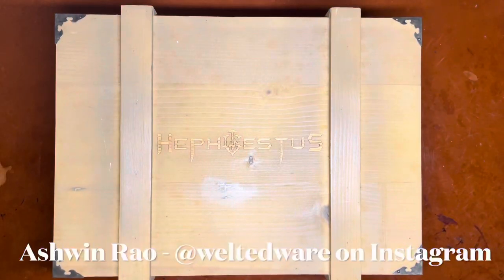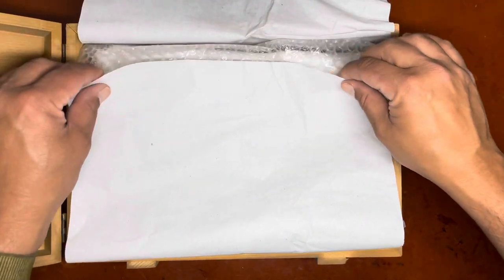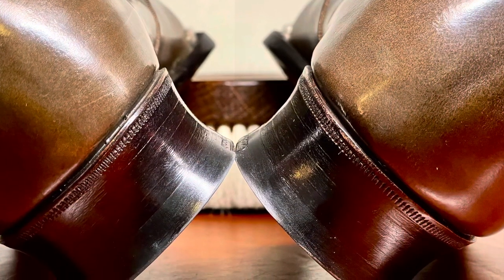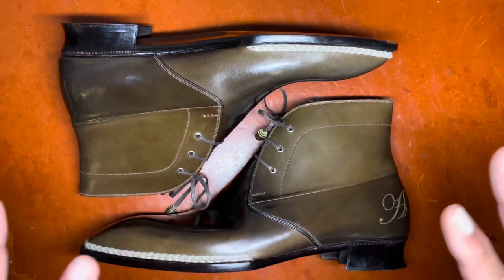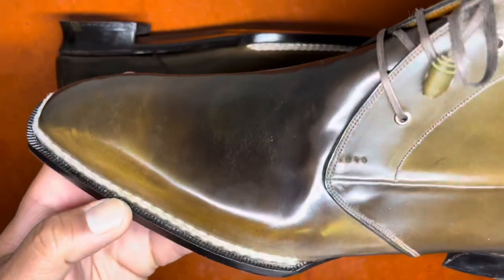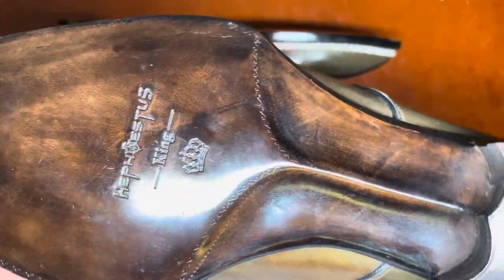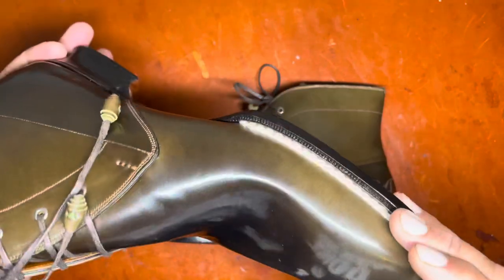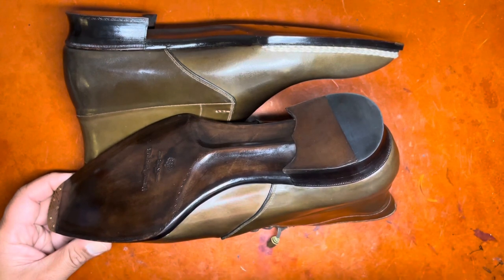Unboxing the Hephaestus Shoemaker - shell cordovan chukka boots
This video takes you through the unboxing and details of these beautiful Shinki shell cordovan Chukka boots from Hephaestus shoemaker. Featuring a Monroe heel, beveled edge waist with fiddleback, and a braided 180 degree Norwegian Welt, this one is meant to be seen!